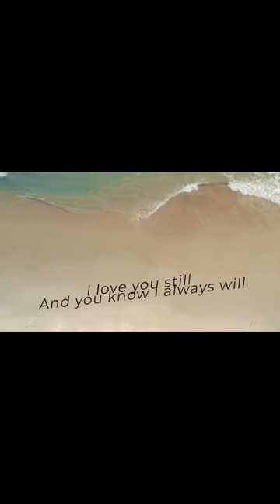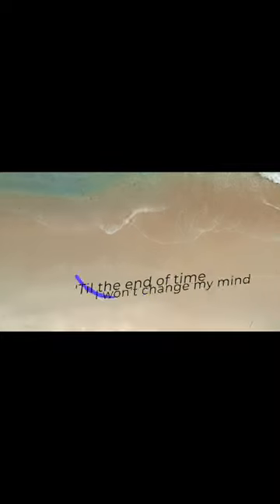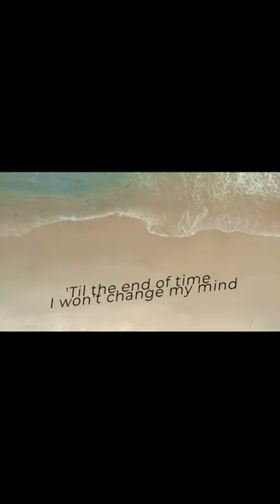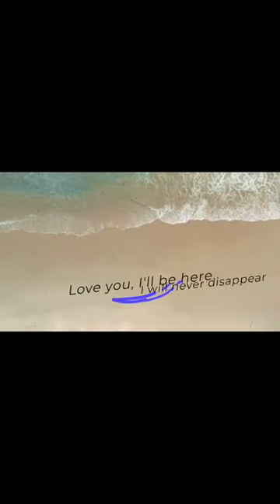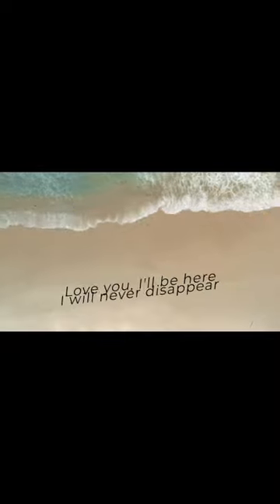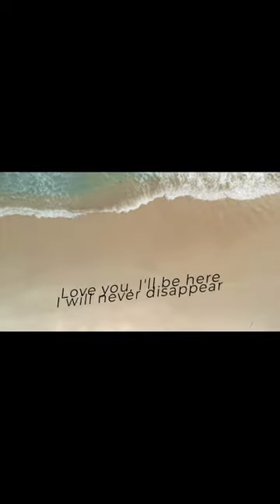Teaser for Love You Still - Tyler Shaw [Cover by William Chang]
Full video up on channel!